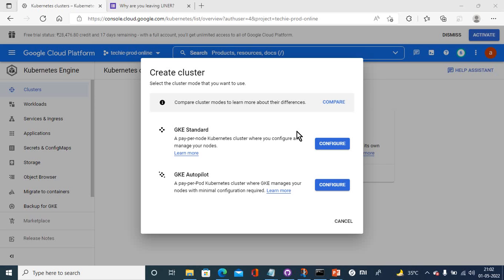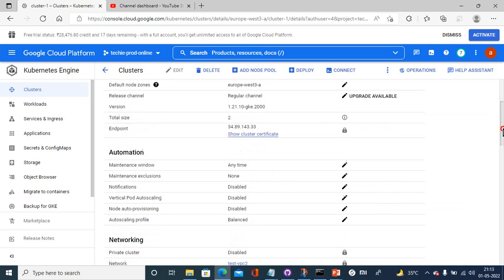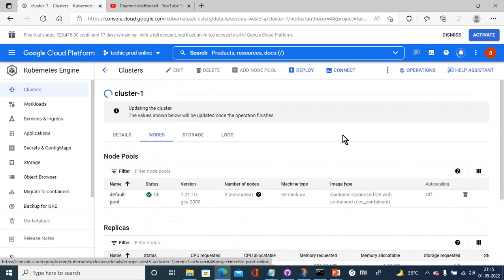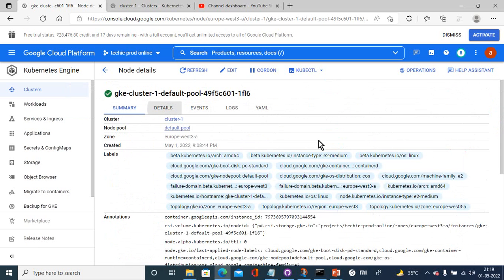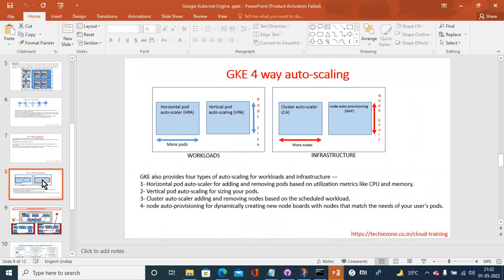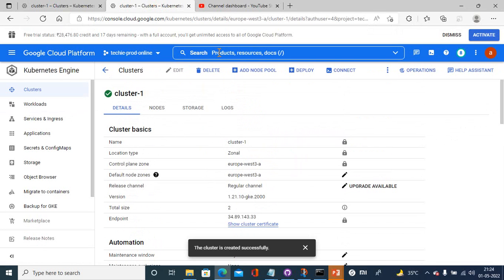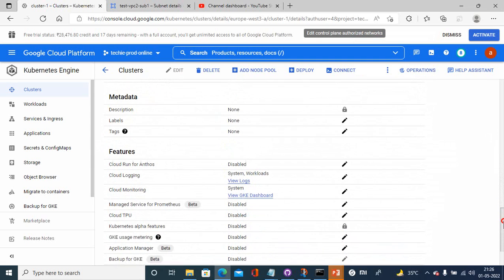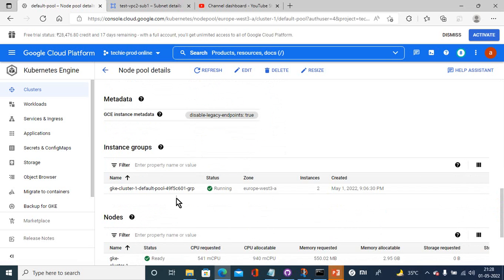Kubernetes cluster configuration (Lab) - part 6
Will cover all below topics
How to create Multi container pod.
What is replica set.
How to create replicaSet and scaling?
What is Deployment?
How to create deployment and scaling?
How to use deployment to rolling updates?
How to create service with service type loadbalancer ?
How to user rollback with yaml?
How to create service with service type cluster IP ?
How to create service with service type nodeport ?
How to use nodeport with fix port?